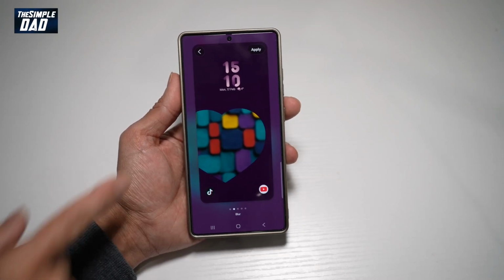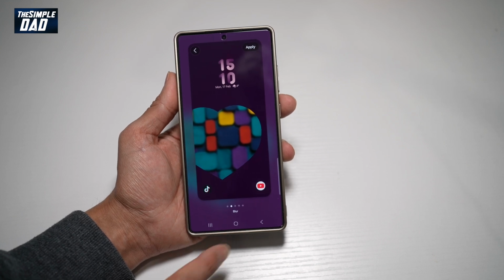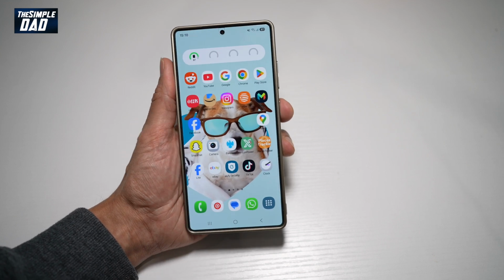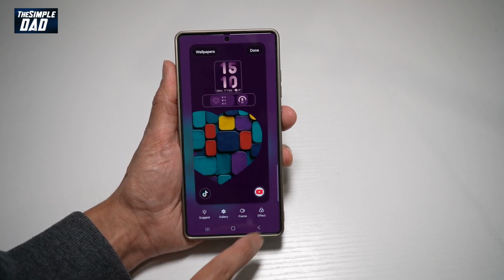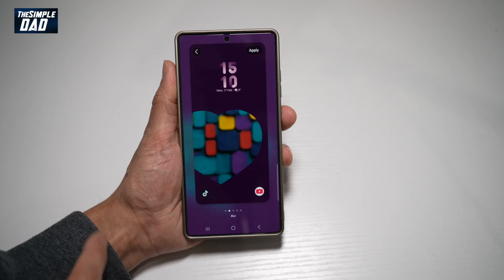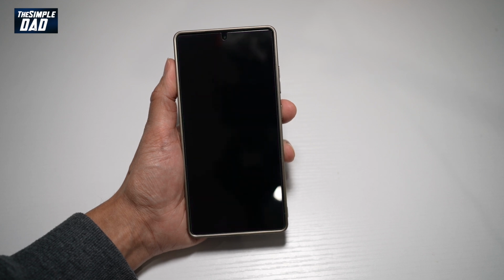How to Blur Lockscreen Photo on Samsung S25 Ultra 2025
00:00 Intro
00:10 Like or no Like
00:20 How to Blur Lockscreen Photo on Samsung S25 Ultra